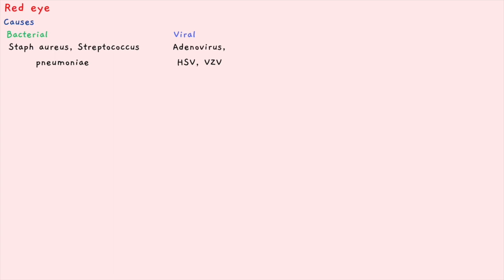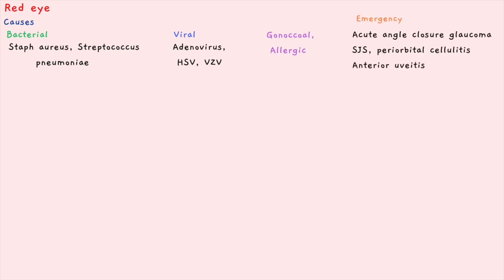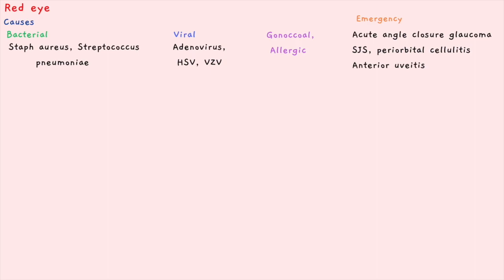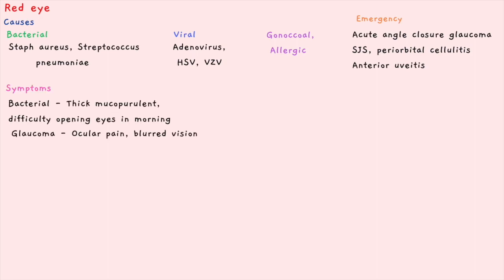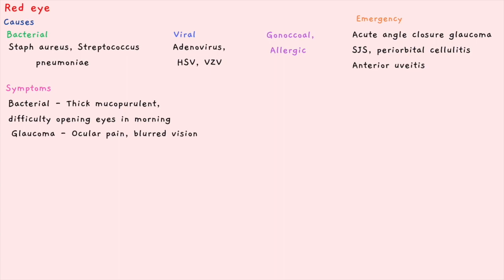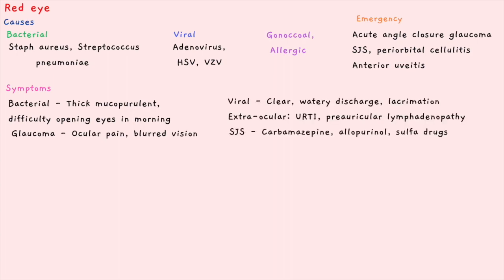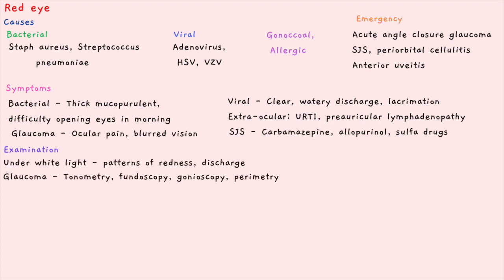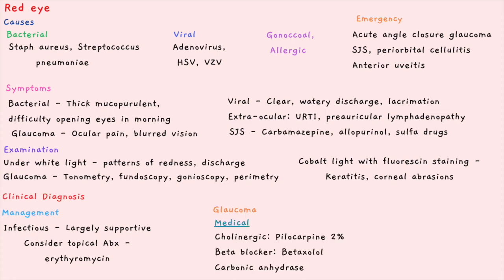Red Eye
Eyes are perhaps the most delicate of all the organs in the body, and require special attention and care to manage. Red eyes are a common complaint, particularly in primary care, and as such it remains incredibly important to understand how to diagnose and treat common causes of red eyes. In this video, we outline what might cause a red eye and how to approach management.